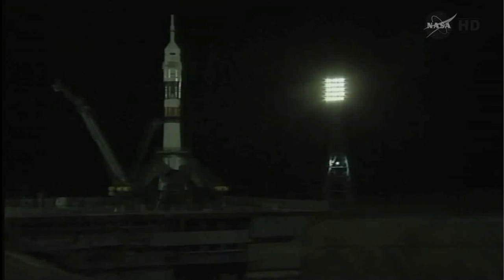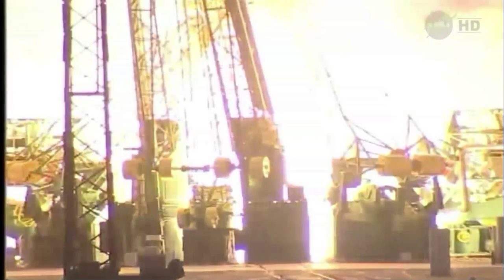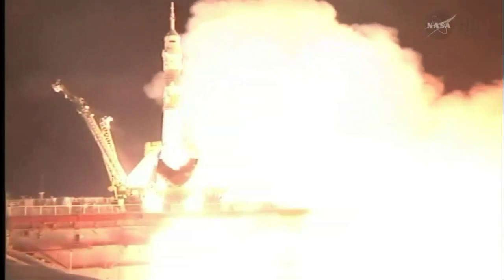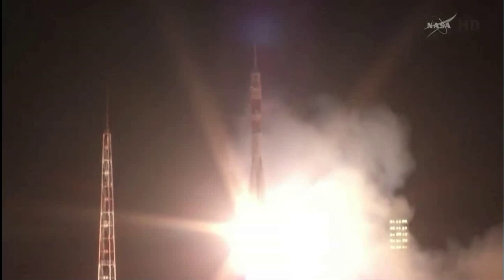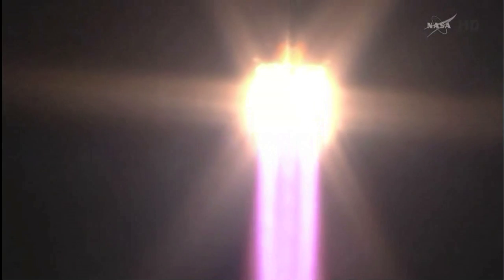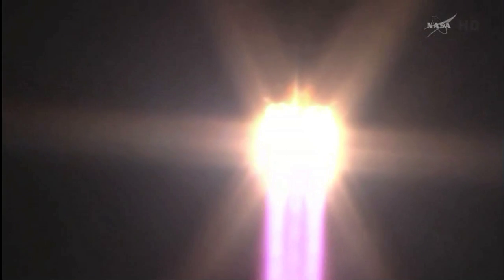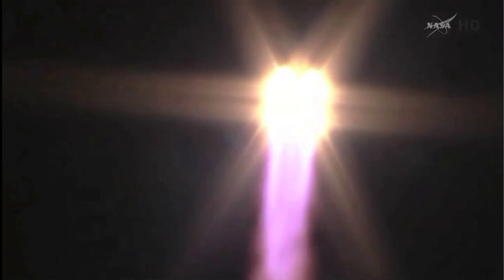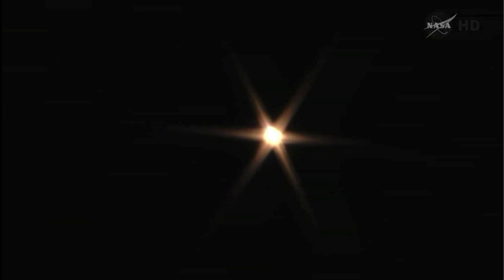Launch of Soyuz-TMA13M Exp-40/41 crew to the ISS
Launch of Soyuz-TMA13M Exp-40/41 crew to the ISS May 28 at 3:57 pm EDT